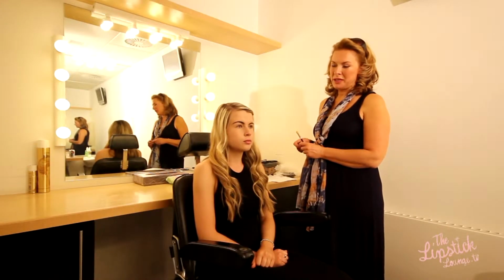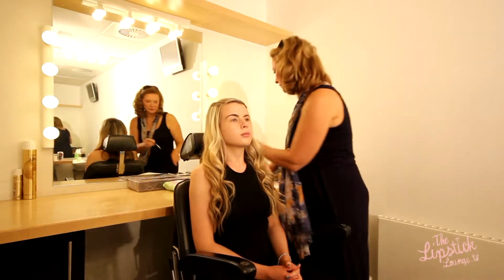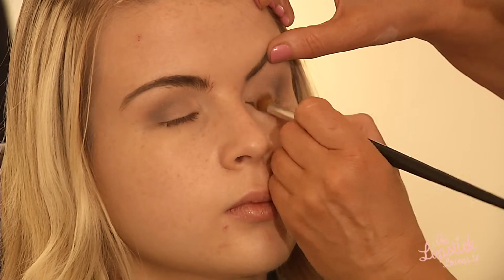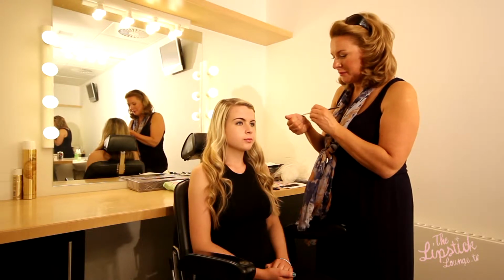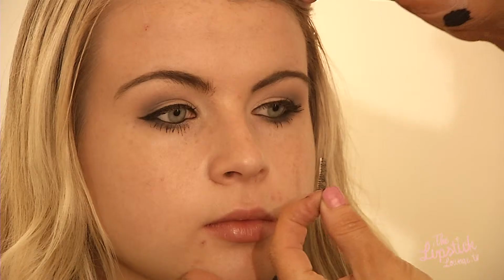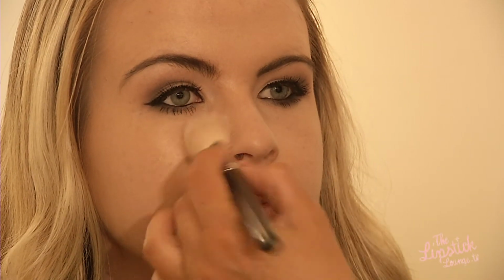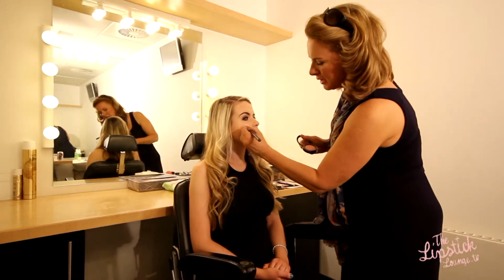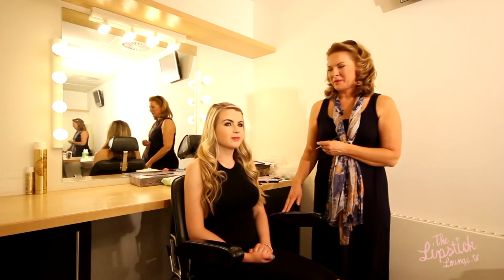Holly Willoughby Look